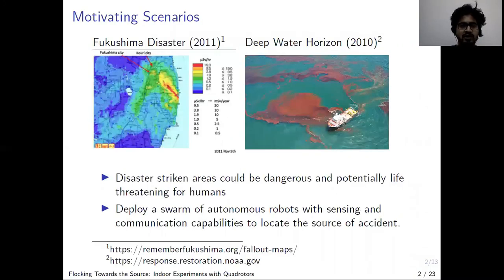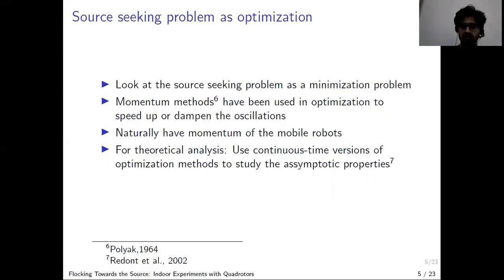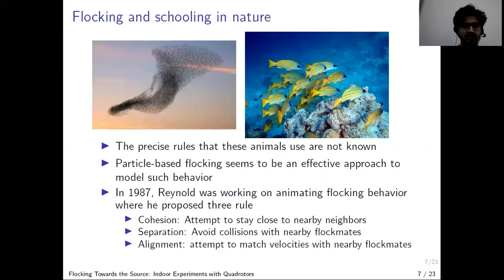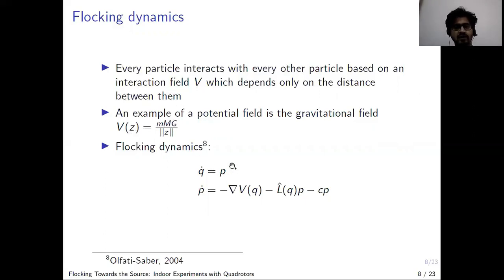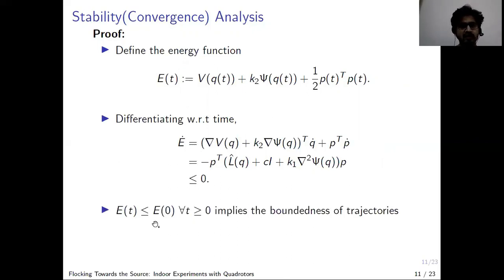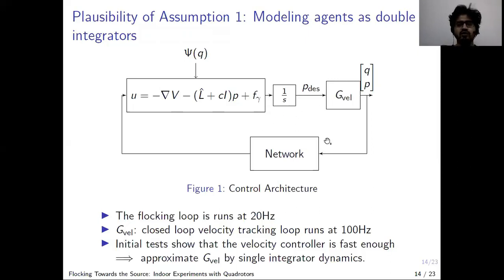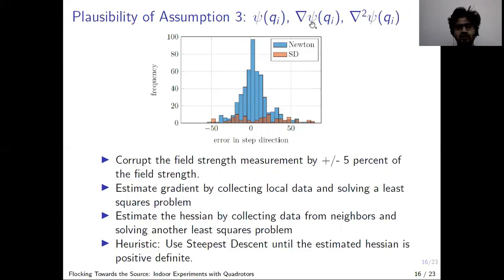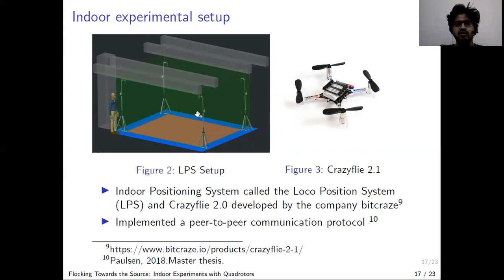Flocking towards the source: Indoor experiments with quadrotors (Crazyflie)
Presentation at the European Control Conference 2020 for the following paper:

A. Datar, P. Paulsen and H. Werner, "Flocking Towards the Source: Indoor Experiments with Quadrotors," 2020 European Control Conference (ECC), Saint Petersburg, Russia, 2020, pp. 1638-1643.